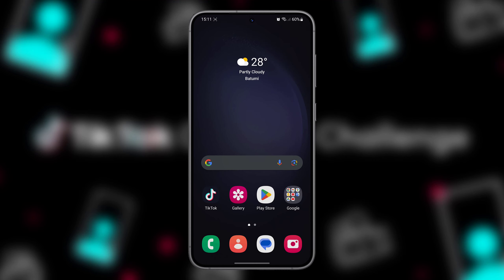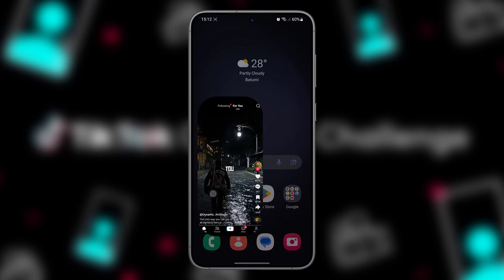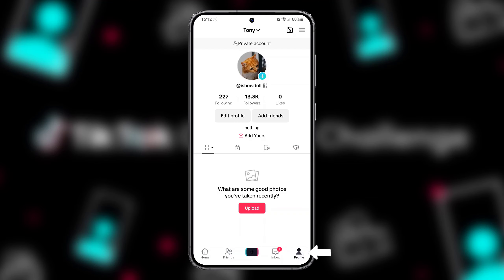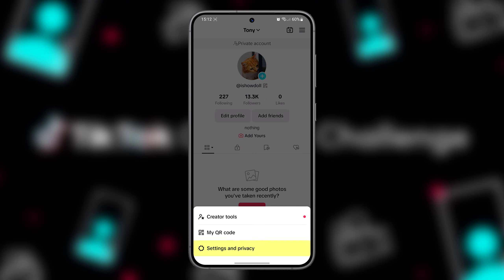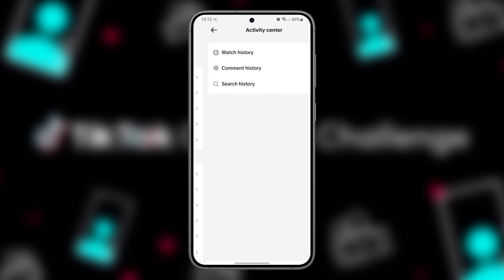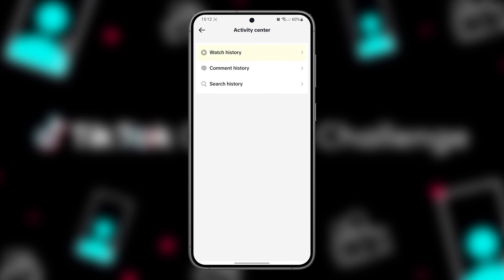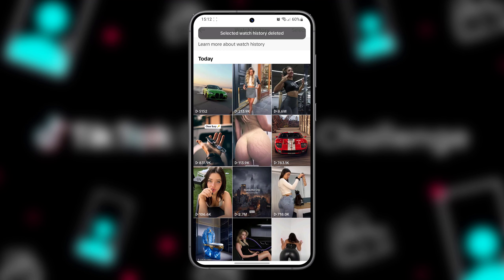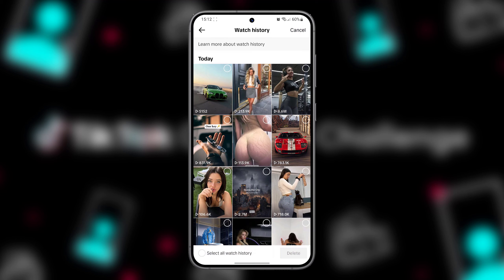How to Find (And Delete) Tiktok Watch History | Android, iOS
How to clear Tiktok watch history on Android & iOS step-by-step tutorial.